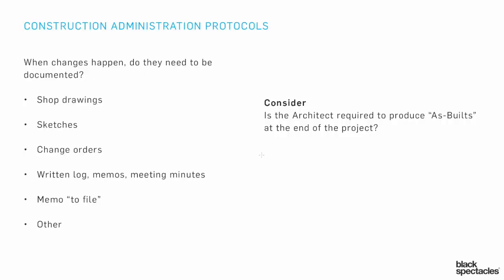Construction Administration Protocols - Documenting Changes - Consider 3